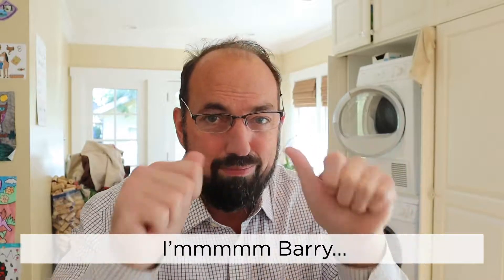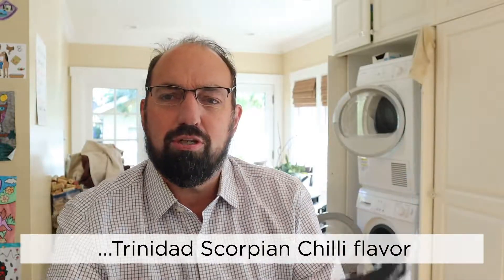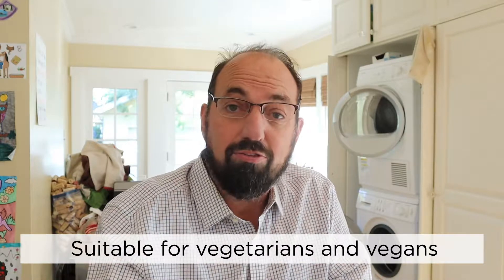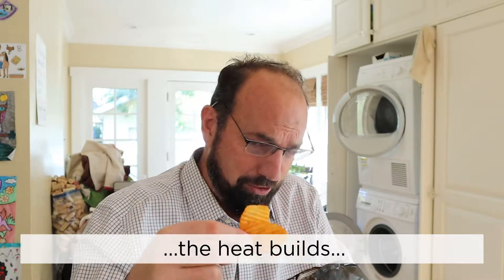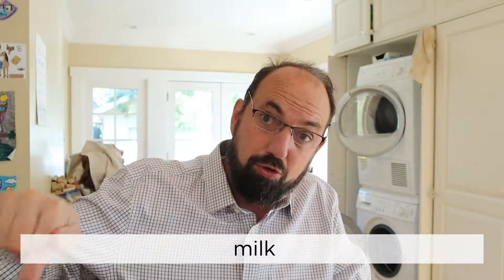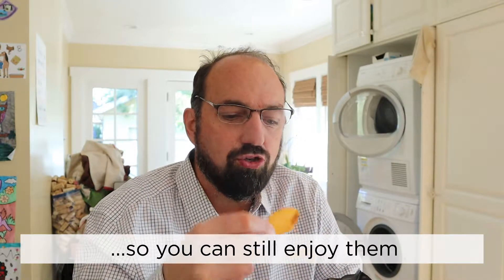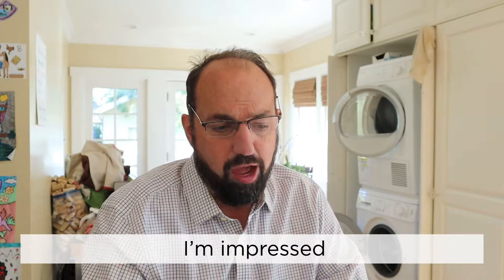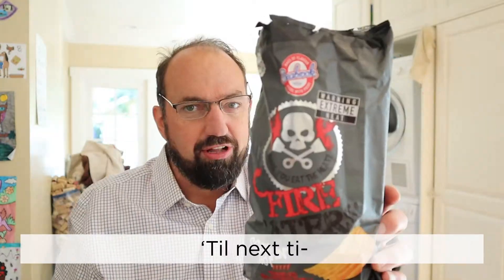Seabrook Fire Eaters Trinidad Scorpion Chilli Potato Chips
It’s Friday and what better way to end the work with than by putting the ole taste buds to the test with Seabrook’s Fire Eaters Trinidad Scorpion Pepper flavored potato chips. Shout out to mate of the show @benlee101 (Instagram) for sending these over! So, with images of skulls, flaming pistons, and even a heat warning, wouldn’t it be weird if these didn’t bring it? Yes, yes it would. So, did they? Find out!